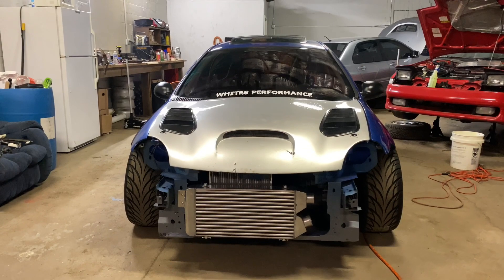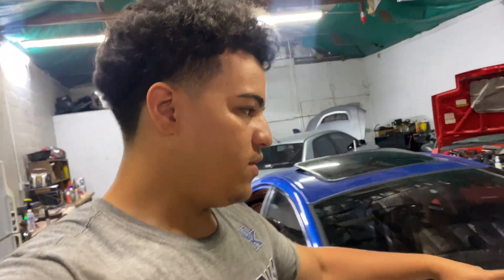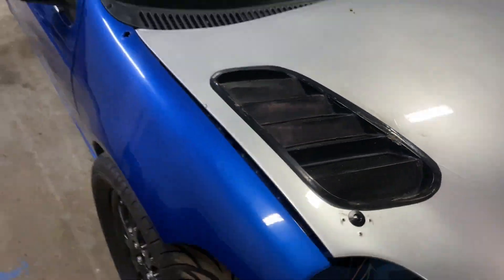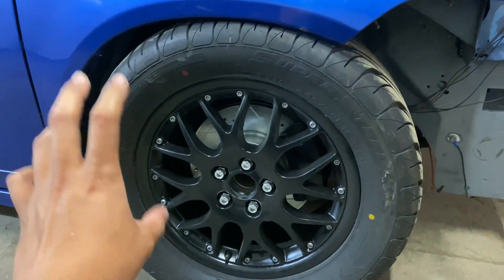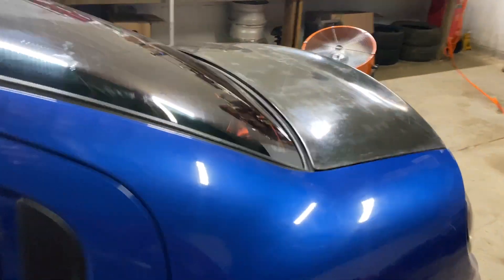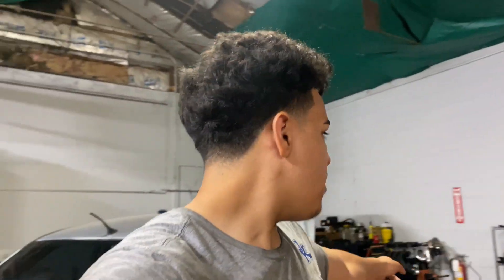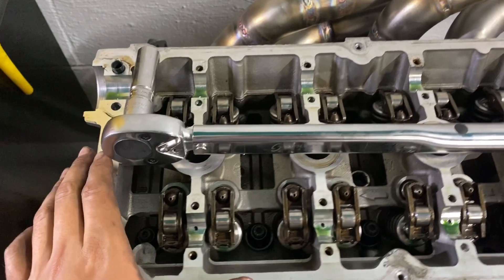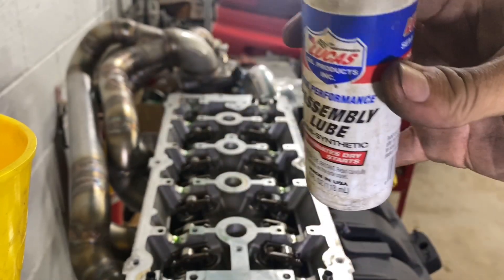Fully Built Srt-4 Gets A Custom Sidewinder!!!